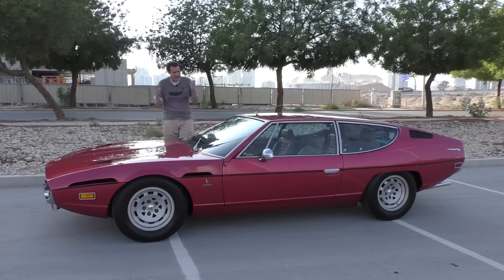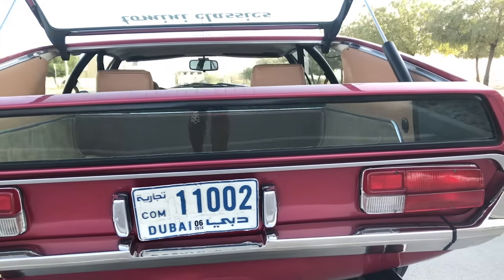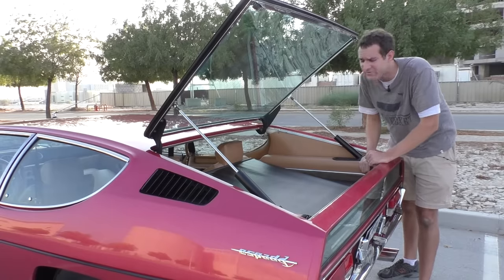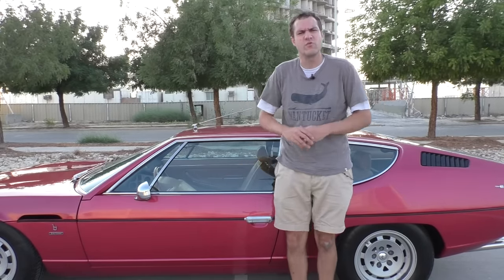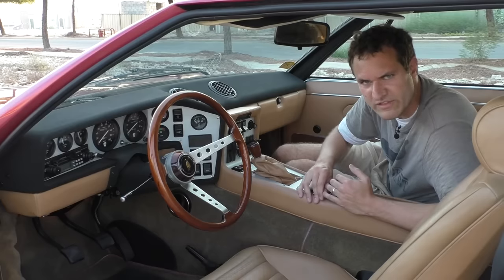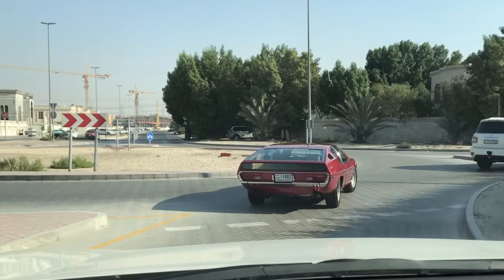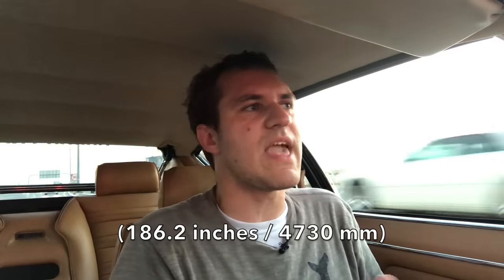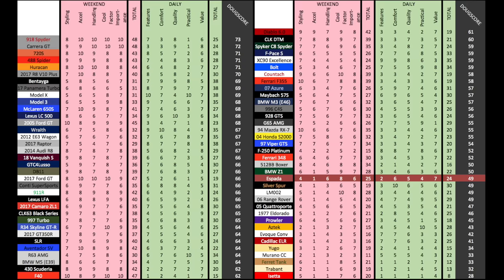The Lamborghini Espada Is the Weirdest Lamborghini Ever Made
The Lamborghini Espada is the weirdest Lamborghini ever made. For proof, I've reviewed an Espada -- and I'm taking you on a tour of the Lamborghini Espada to show you why the Espada is so strange and unusual.